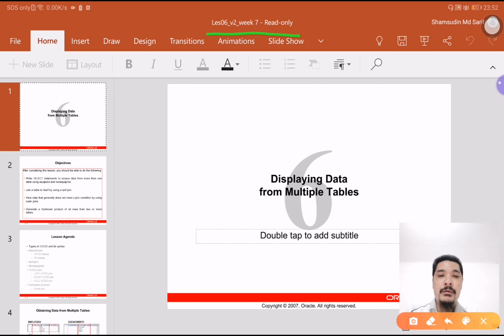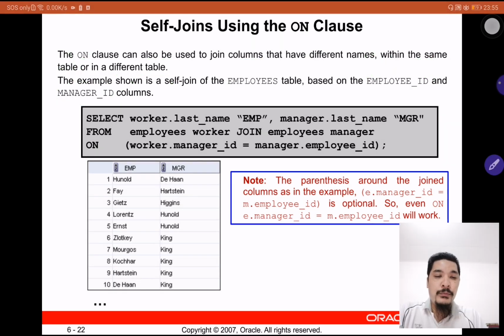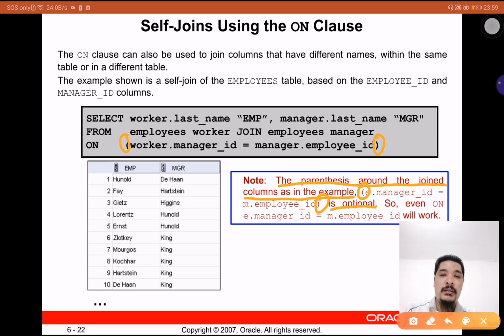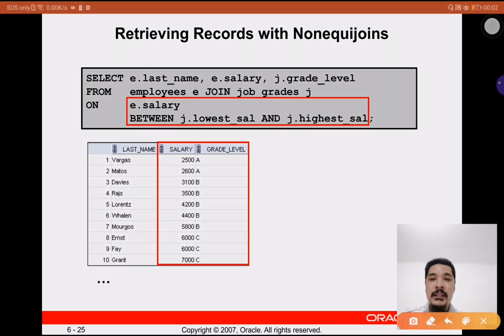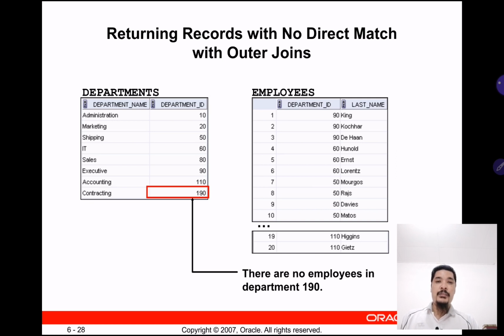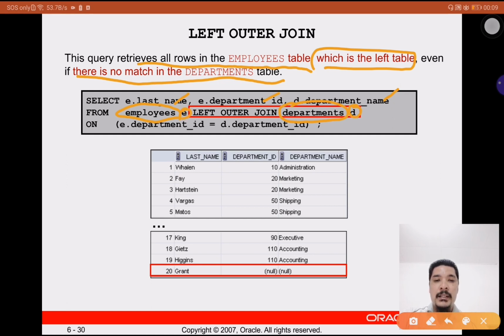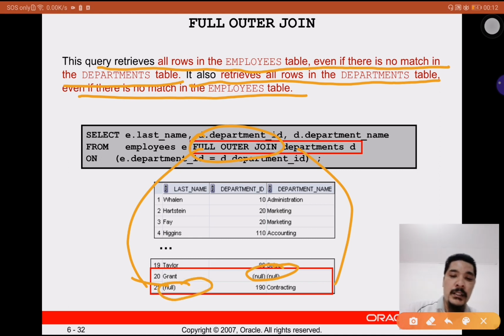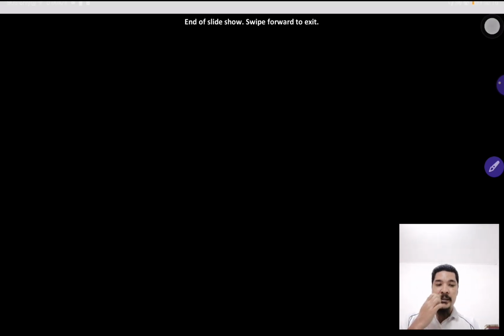002-Les 06 - W7 - Displaying Data from Multiple Table - Part 2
002-Les 06 - W7 - Displaying Data from Multiple Table -
Part 2